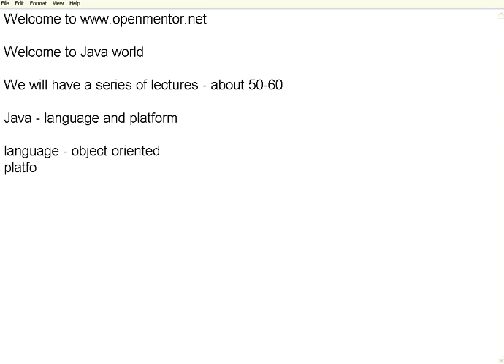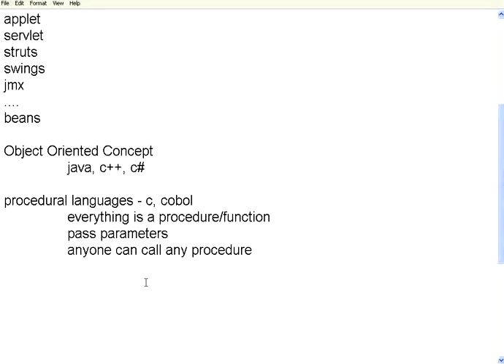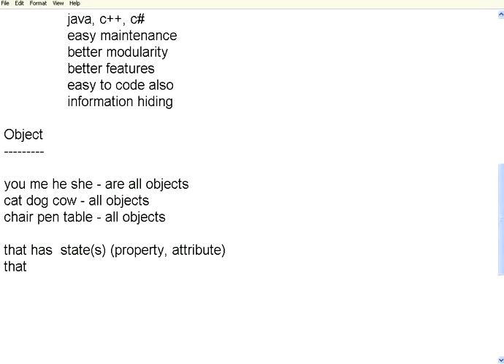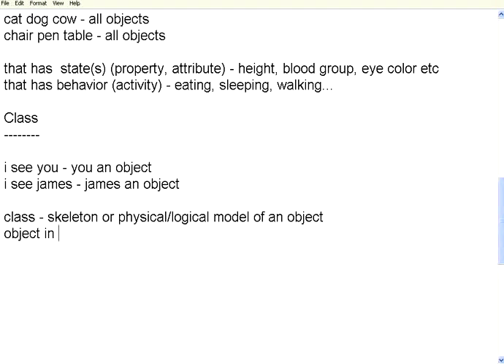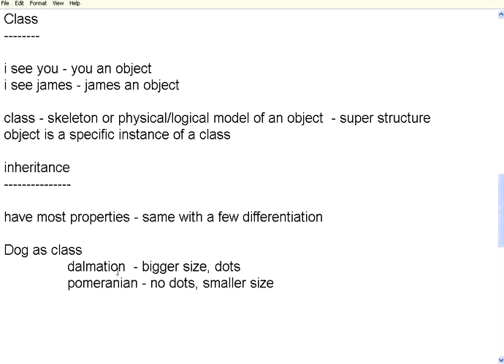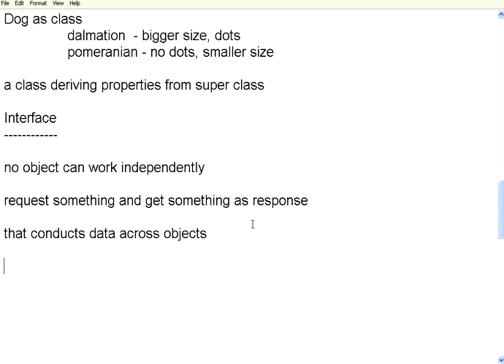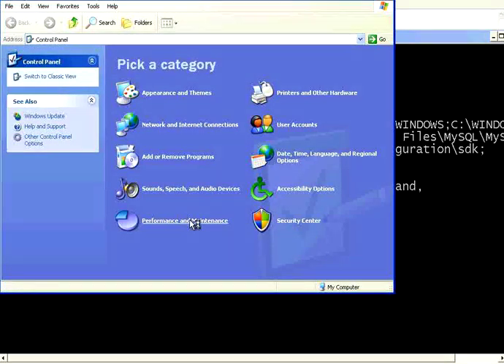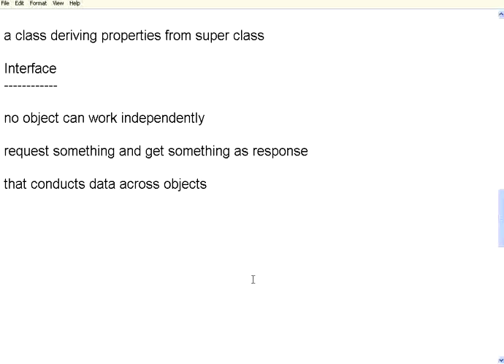Java Part 1 Object Oriented Programming Concepts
Object oriented program concepts, Difference between procedural and object oriented languages, your first Java program